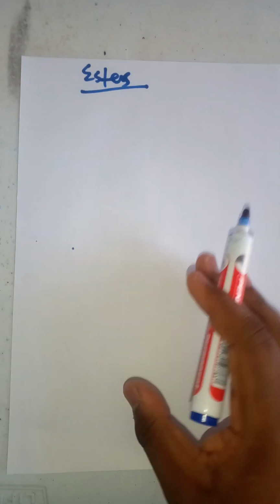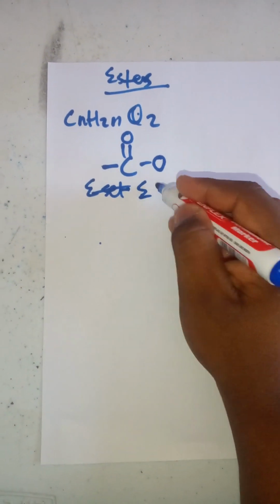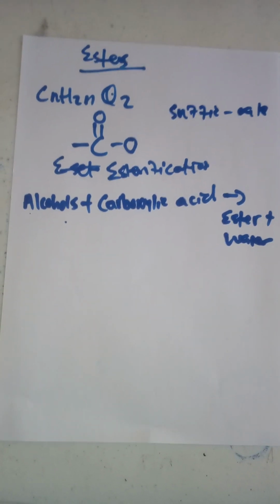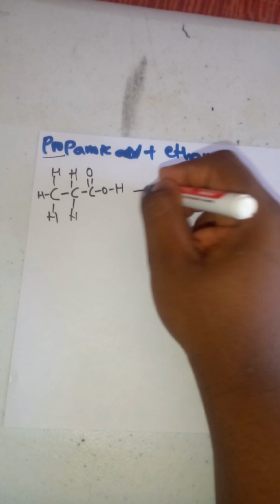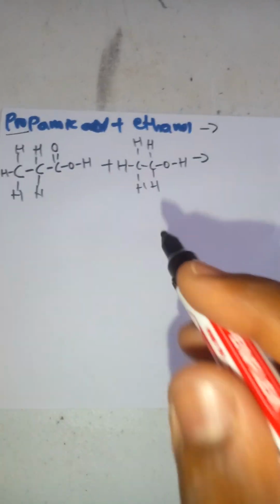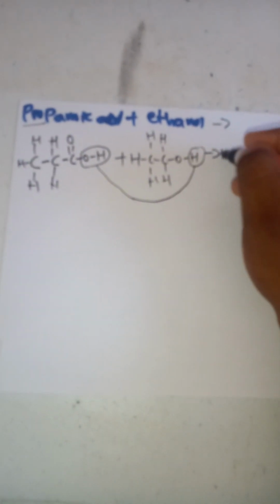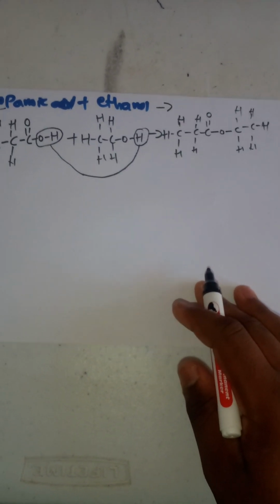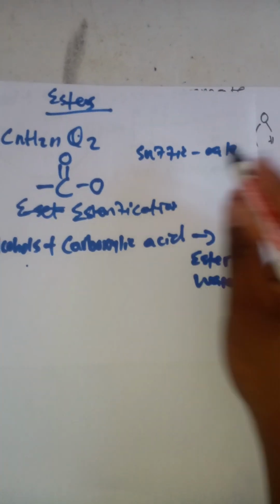Organic Chemistry | Esters